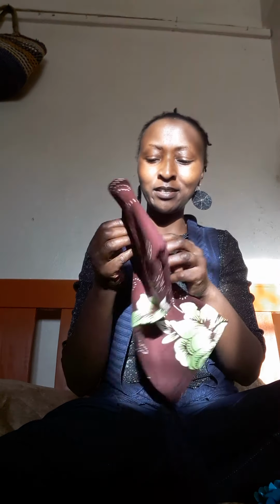Simple headwraps to rock with when you want to go Natural.